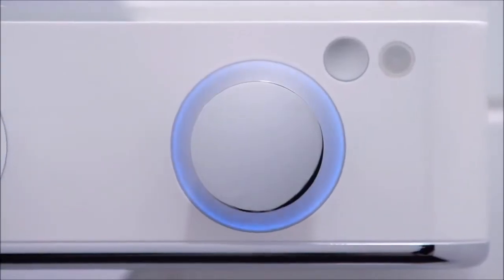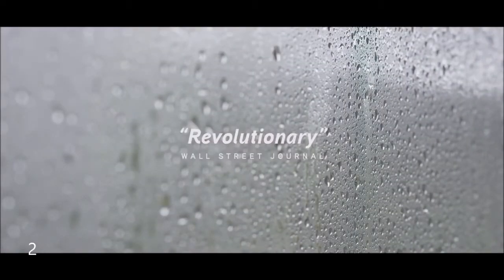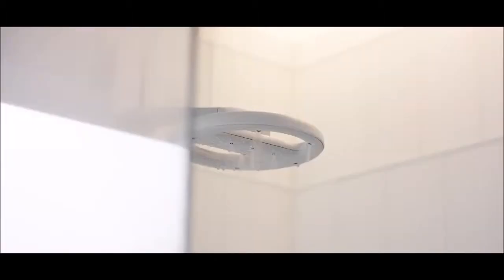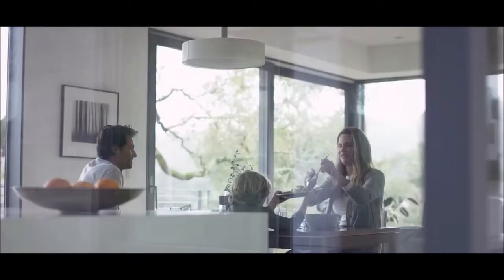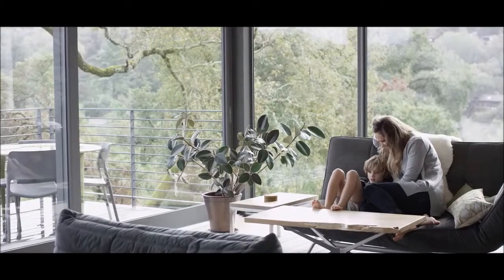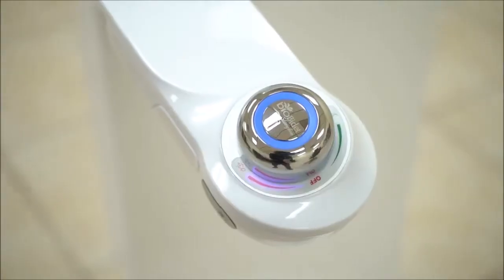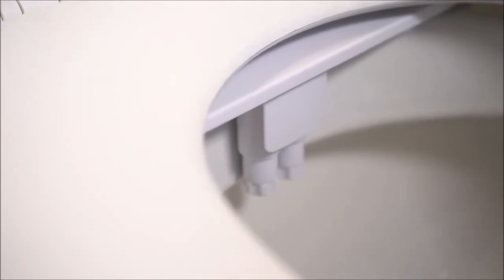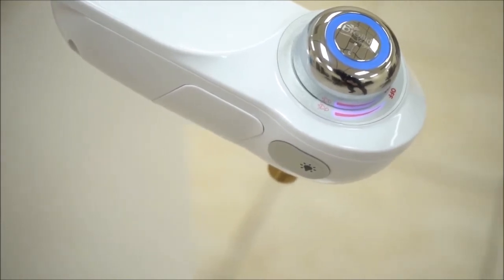BEST SMART BATHROOMS AVAILABLE NOW!! SAVE WATER! (2019)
Always get a perfect shower with these smart showers!

Links to original videos:
Bio bidet slim glow
Kohler Smart Bathroom